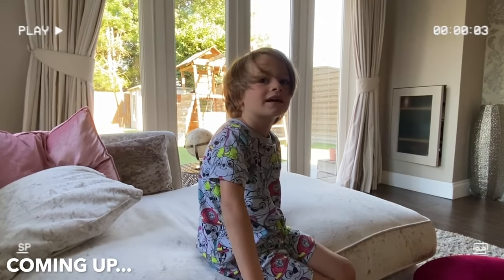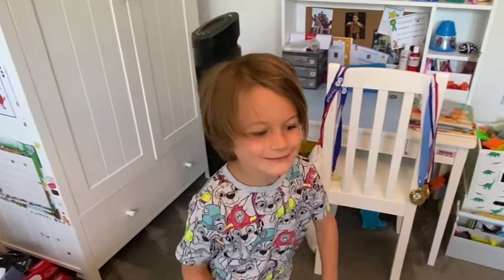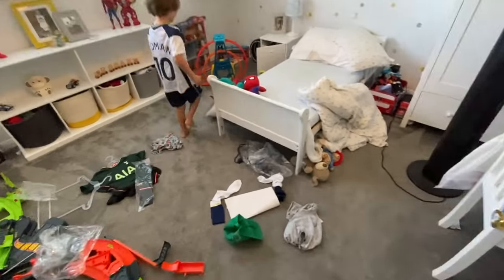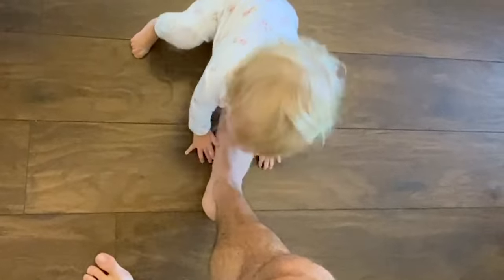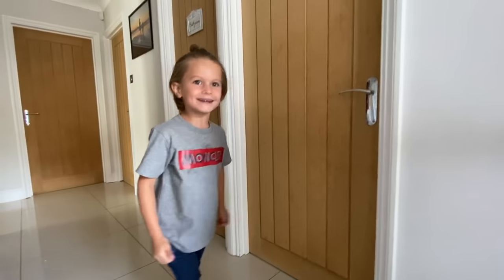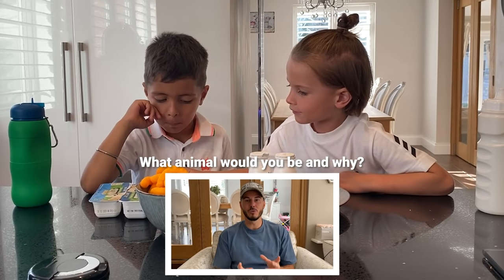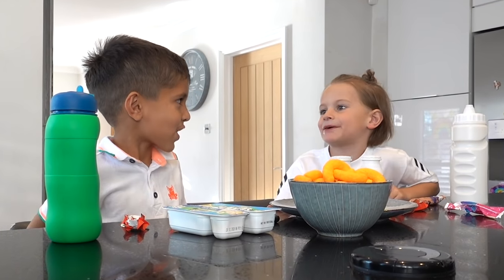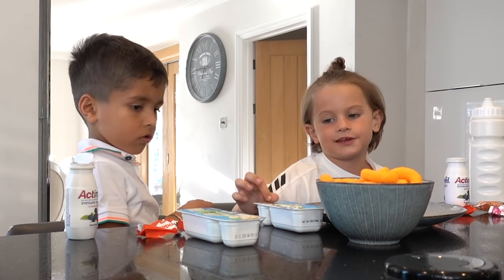THE CRAZY WORLD OF ROMAN WINGROVE 🤣🤣🤣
Welcome back to the channel you absolute legends 💛 We hope you enjoy this hilarious video with Roman and his best friend with a few surprises too... 👀